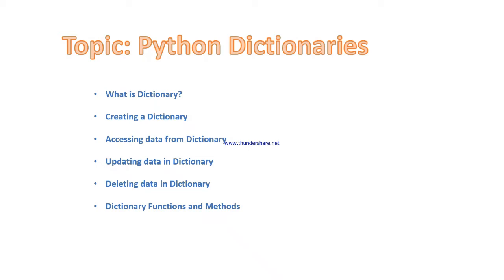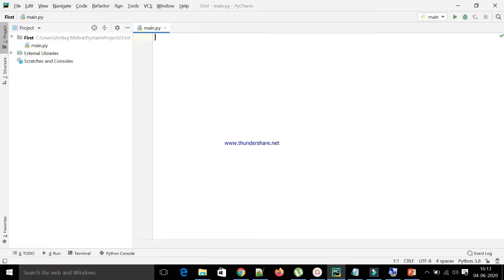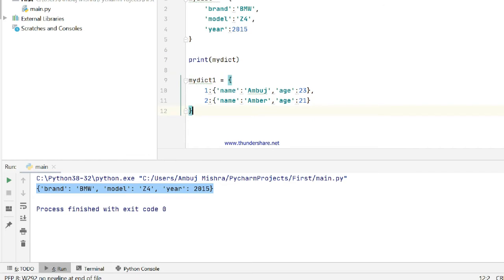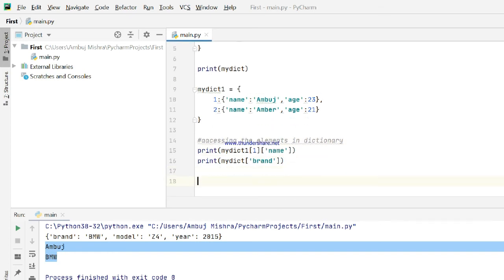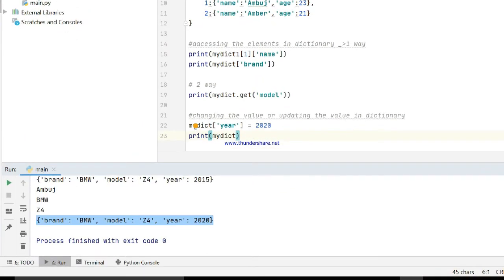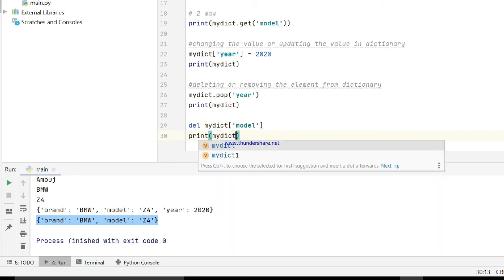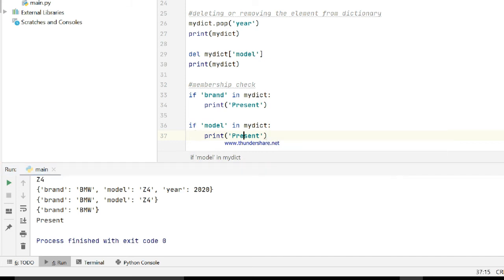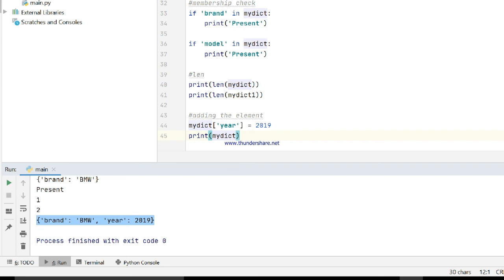Dictionary and it's functions explained | Python tutorial series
In this video, I am going to tell you about one of the most important data collection that is Dictionary and it's functions and how it is different from other data collection.

Feel free to give suggestions.

With these python lectures, we will cover a lot of examples and exercises.

Now you can learn python without any hassle. These python lectures are easy to understand and will make you appreciate beauty of python.

Happy coding